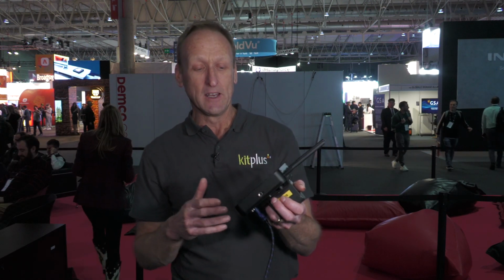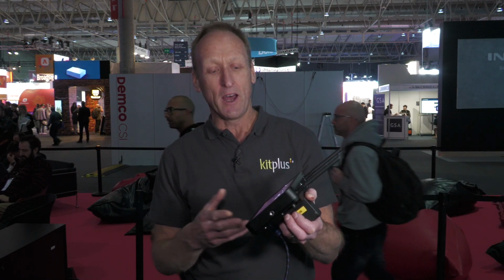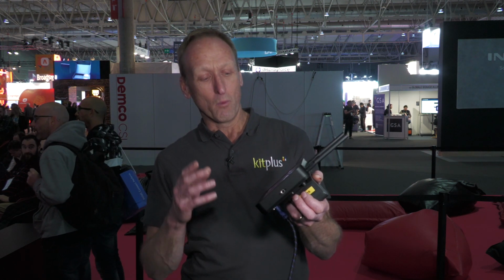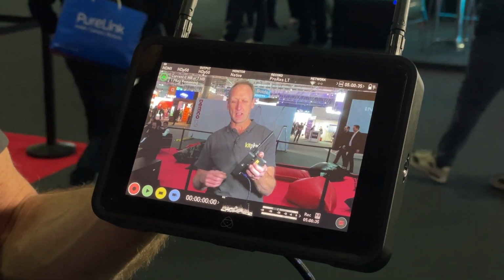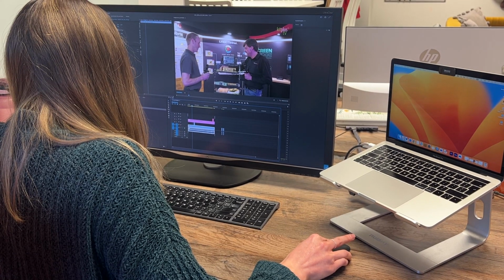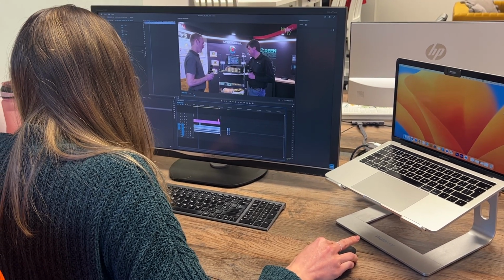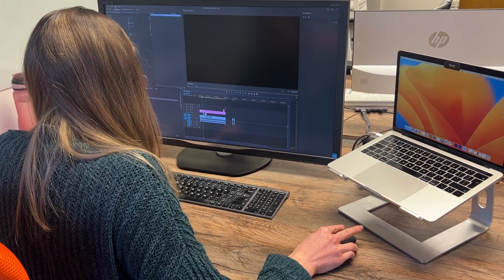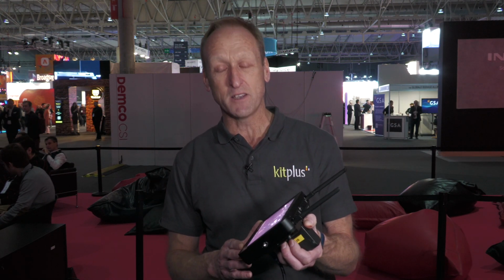KitPlus TV at ISE featuring the kit we use and the Atomos Shogun Connect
Here is a quick overview video and demo of the Atomos Shogun Connect that we have been using tethered to a 5G connected iPhone at ISE 2023 in Barcelona.
The Shogun records an internal ProRes file as well as an H265 file and uploads the H265 file to, in our case, a Frame.io account for our remote editor to download and edit.